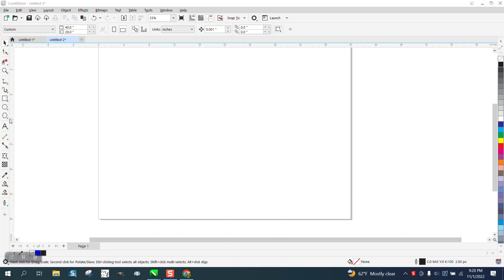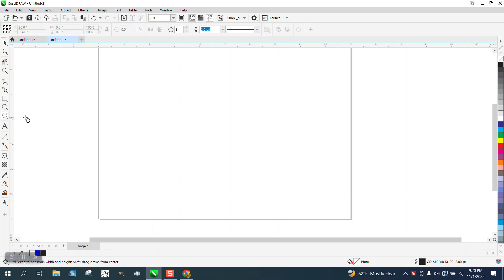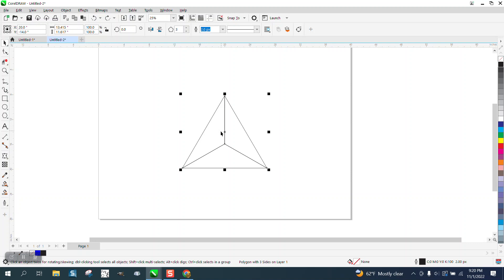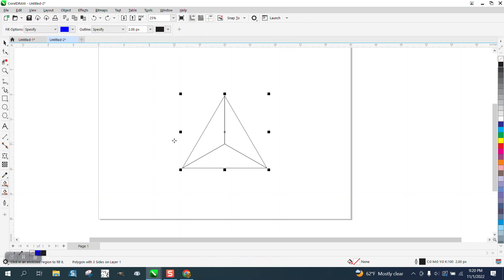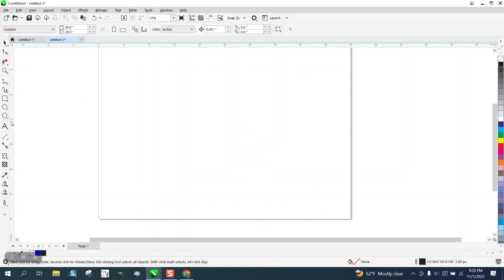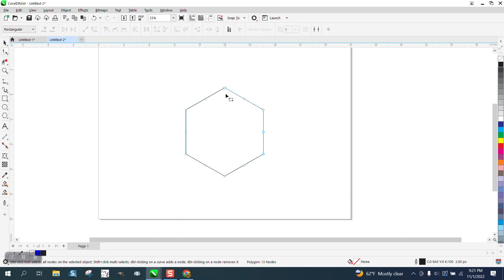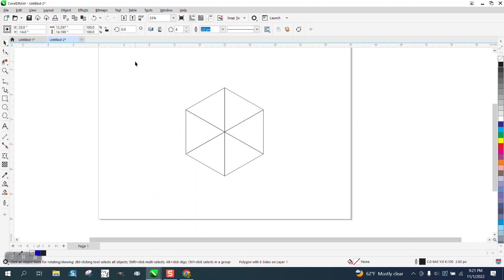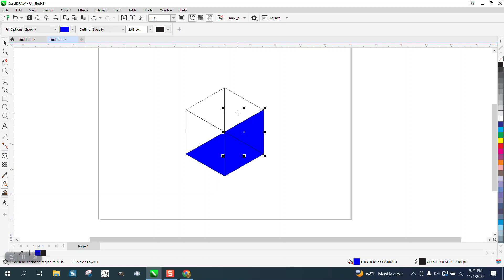Corel Draw Tips & Tricks divide a Polygon into equal parts